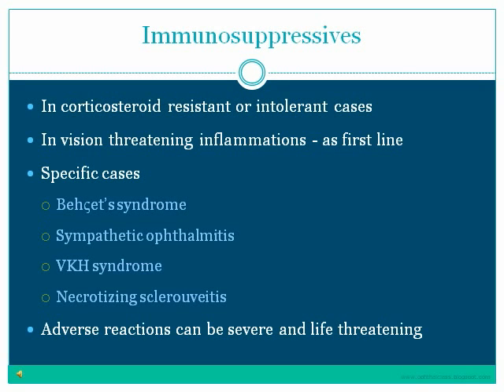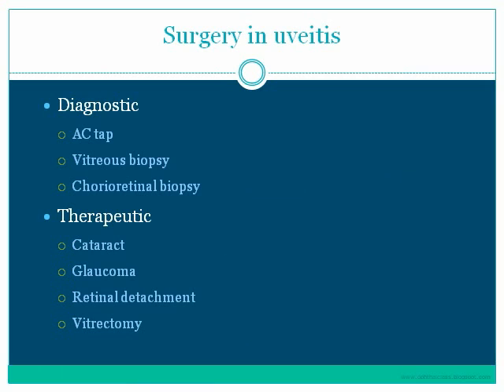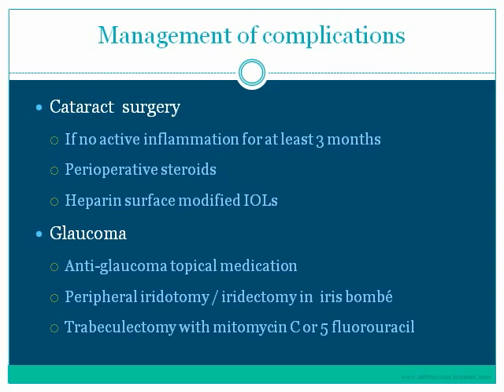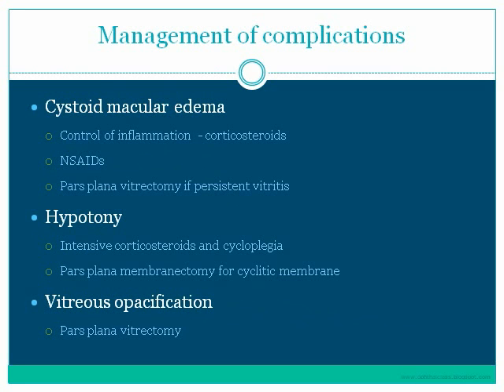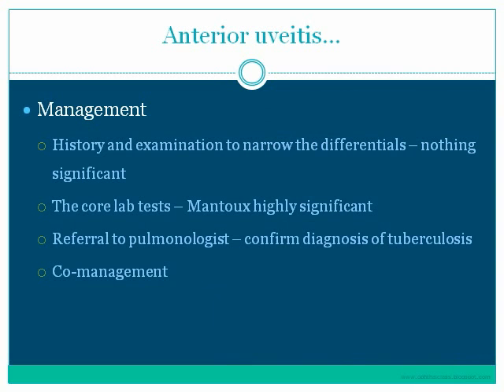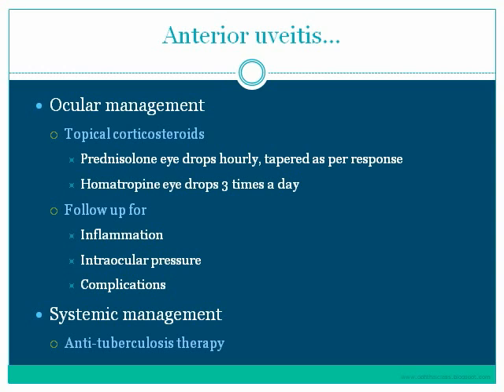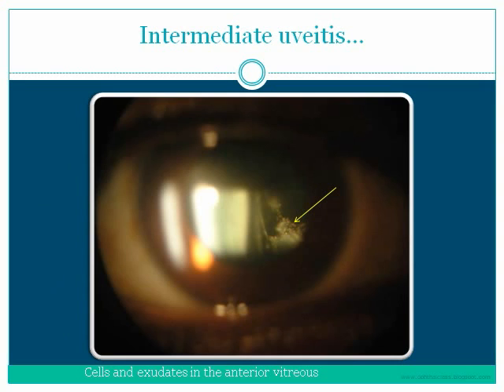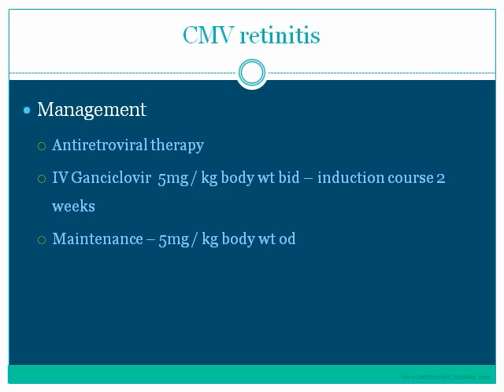Ophthalmology - Uvea Class4: Management of uveitis Part2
for the complete class and MCQs for undergraduate medical students. Part2 of Class4 in the uveitis series deals with the management of uveitis. It includes the general principles of management, non-specific therapy of cycloplegic-mydriatics, use of corticosteroids and its associated complications, and a brief discussion on immunosuppressives. The role of surgery in uvetis is also dealt with. Finally, case presentations to highlight management aspects are discussed.